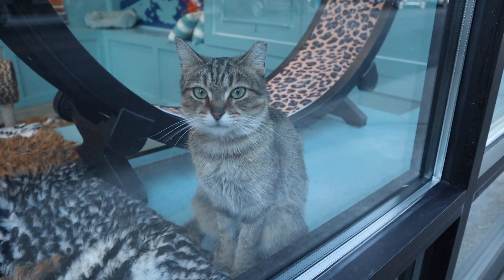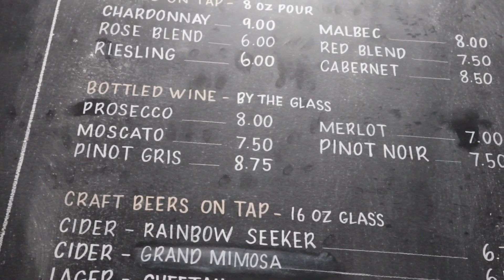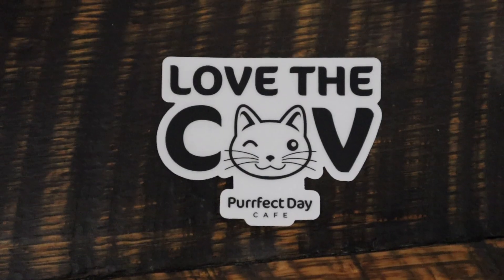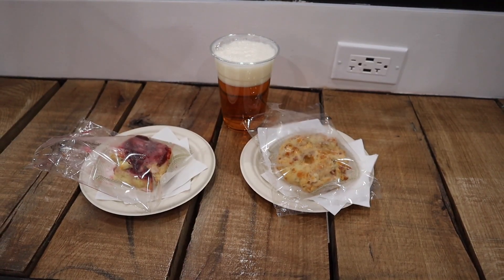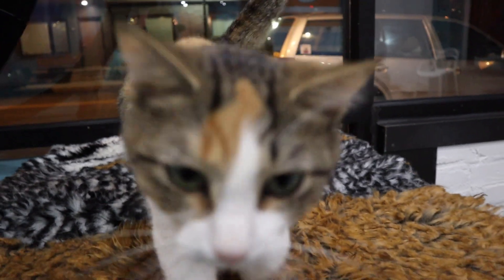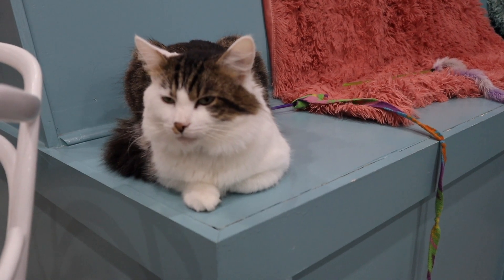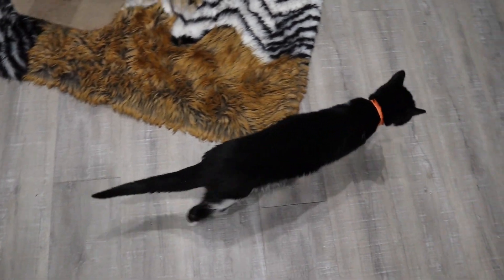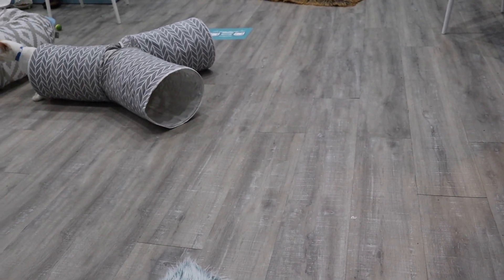Purrfect Day Cafe - Covington, Ky - Cool Cat Cafe - Purr, Play, Sip!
Join me and a slew of my feline friends at the newest location of the Purrfect Day [Cat] Cafe in Covington, Kentucky!  Reservations are required!

According to their site:
The Purrfect Day Café is the best place in town where you can mix and mingle with the area’s most eligible feline adoptees, all while sipping your favorite coffee or cocktail! We are Northern Kentucky’s first cat café, and we’re paw-sitive you’re going to love us!

Whether or not you’re in the market for a new feline friend, Purrfect Day Café is a must-see destination! You can drop by any time to enjoy the Tri-States newest coffee, wine, beer and spirits bar at our location in Covington, Kentucky, but if you want the full kitty experience, it’s as simple as booking a visit online! You have the option to come early for a drink, or to stay late for an adoption, but what’s not optional is a lot of kitty love in between!

Whether you’re looking for a quiet afternoon or a fun night out, whether you bring your friends, your family, or even a hot date, we’ve got the purrfect place!

Purrfect Day Café is a socially conscious business aimed at changing the way we view pet adoption. We’ve joined forces with Kenton County Animal Services and surrounding shelters to focus on increasing the number of cat adoptions in our area and making an impact on homeless animal populations. Our mission centers on facilitating a better matchmaking experience for cats and people alike.

If you'd like to help fund my adventures:

or

Purrfect Day Cafe
25 West 8th Street in the 8th street commons